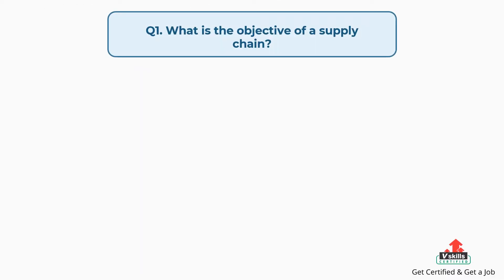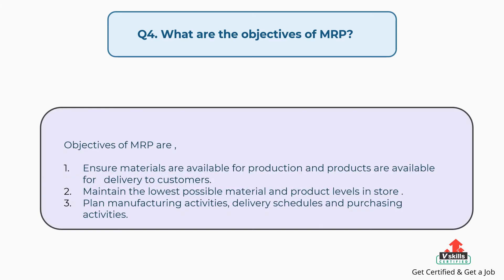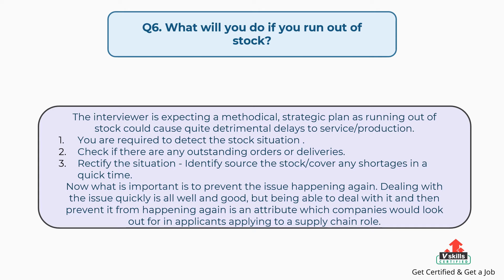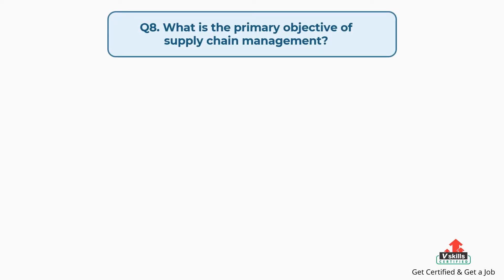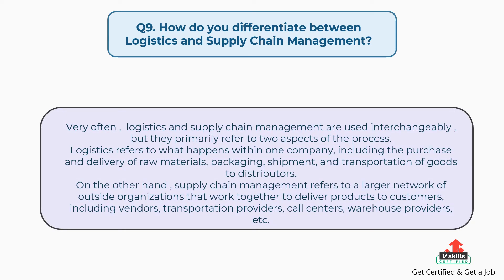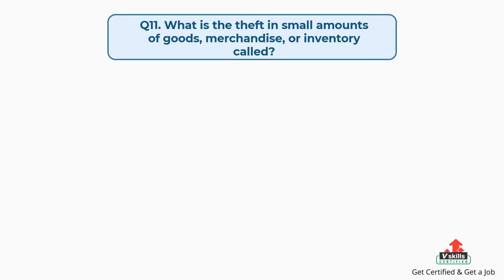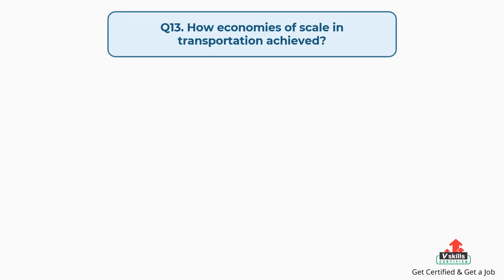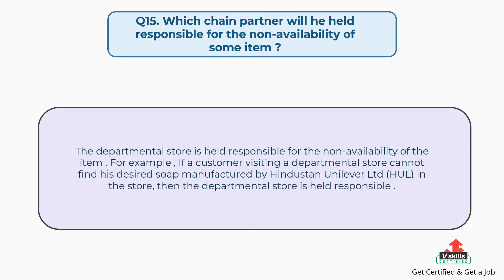Logistics and Supply Management Interview Questions and Answers by Vskills